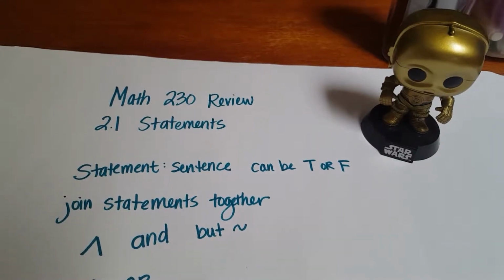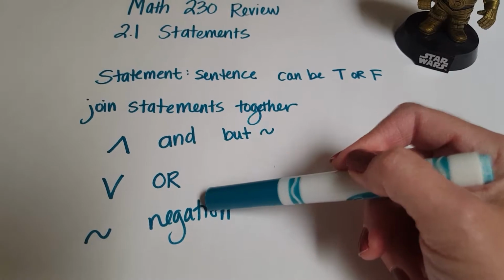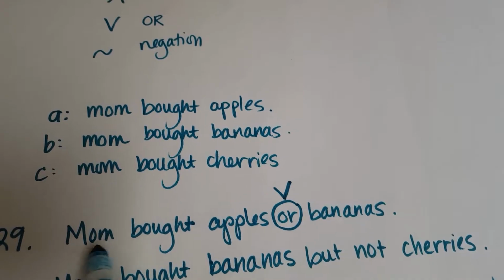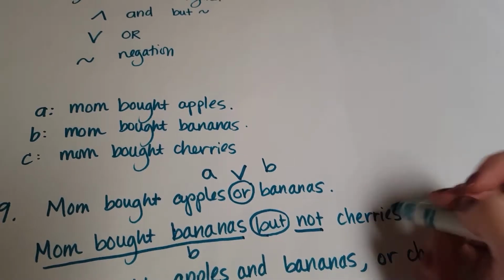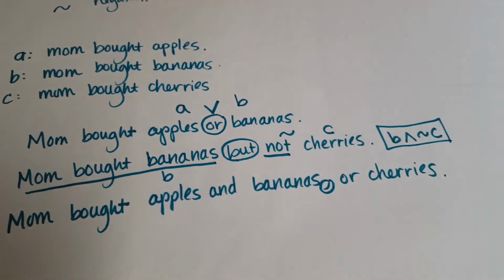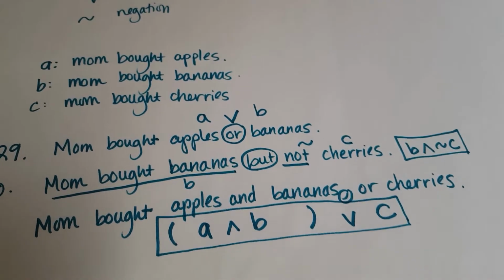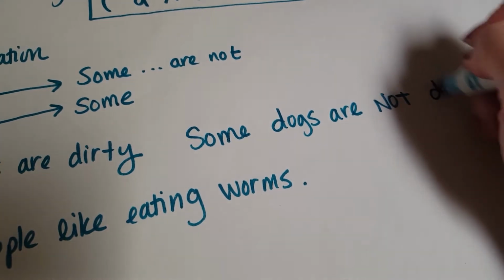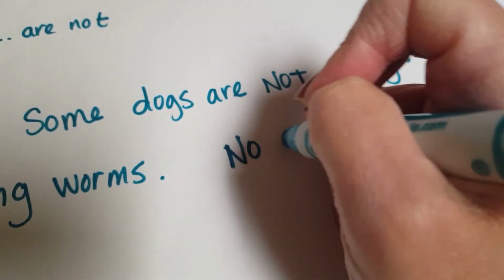Math 230 Review of Section 2.1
Review of statements, conjunction, disjunction, and negation.